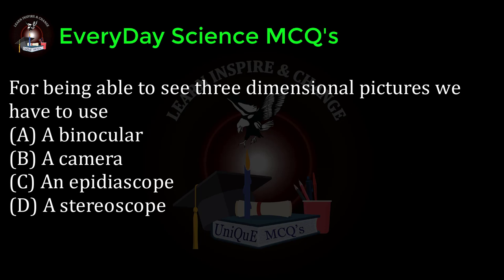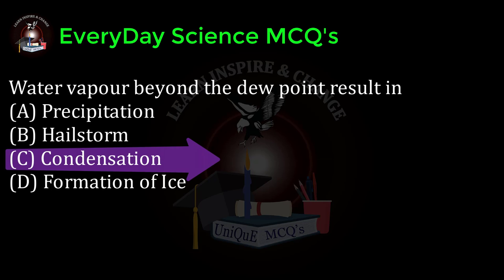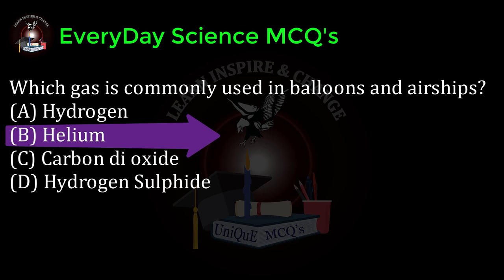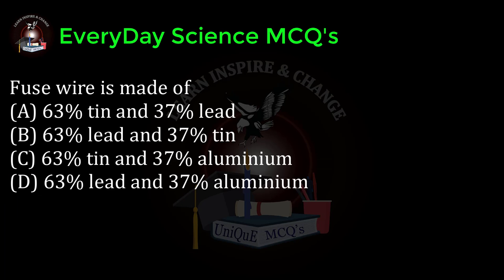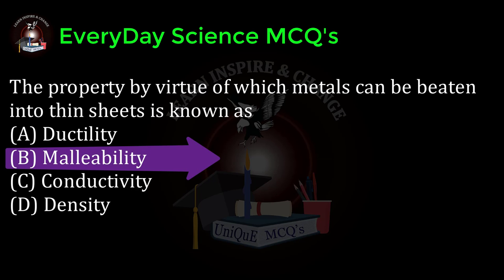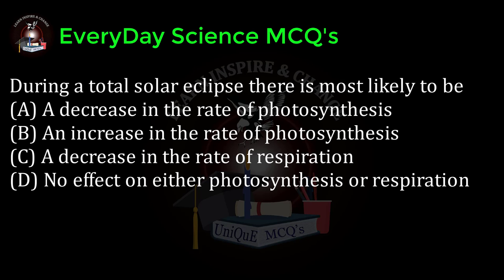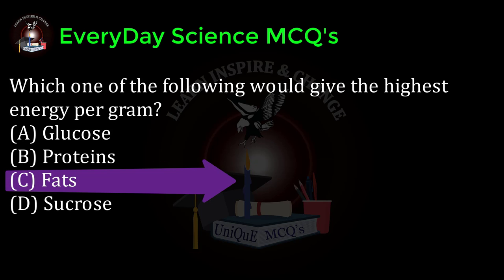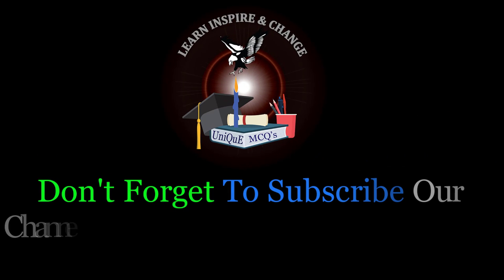Everyday Science MCQs 2021 (Part 2) For CSS, PSC, FPSC,CTS, NTS, PTS,